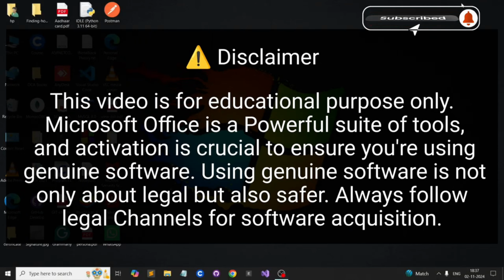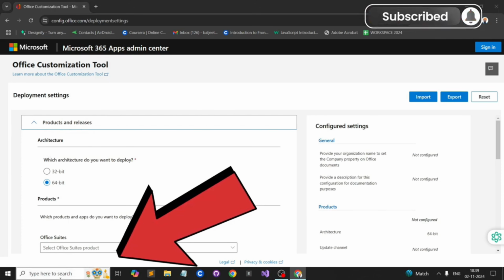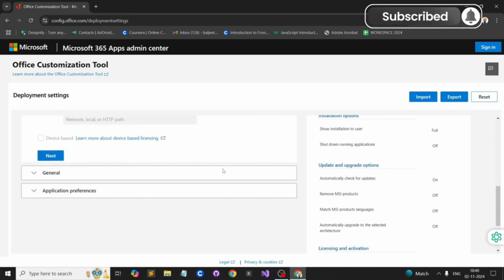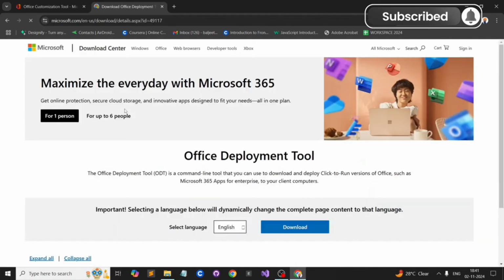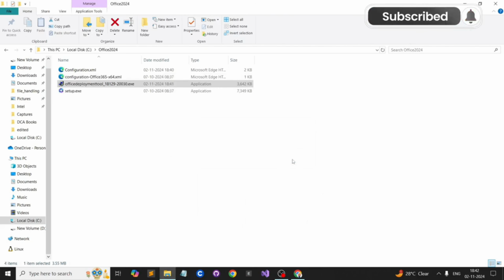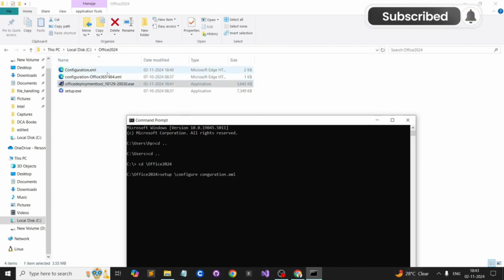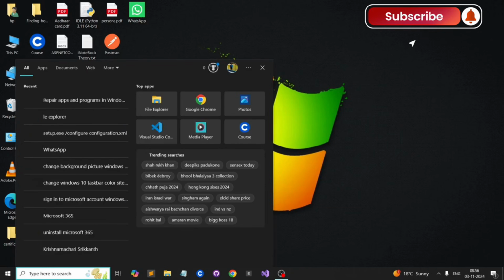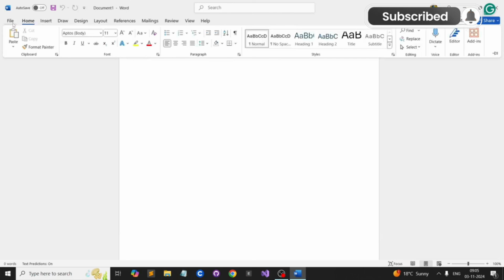How to Download and Install Microsoft Office 2019 for Free windows 10| Watch How I Activated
How to Download Microsoft Office 20219 for Free | Install MS Word, Excel, and PowerPoint on Windows 10 & 11
Looking to get Microsoft Office 2019 on your Windows PC? 🎉 This step-by-step guide is here to make it easy for you! Learn how to download, install, and set up the latest Microsoft Office version, packed with all the new features you need. Whether it’s for work, school, or personal projects, Office 2019 has you covered with Word, Excel, PowerPoint, and more!

CMD Commands👇:
cd..
cd..

MS Office Installation

MS Office Fixes

🔥 In This Video, You’ll Learn:

Where to safely download Office 2019
Step-by-step installation instructions
Tips to ensure a smooth setup